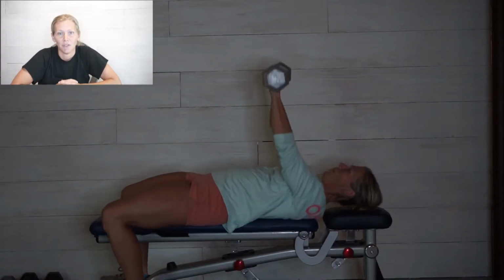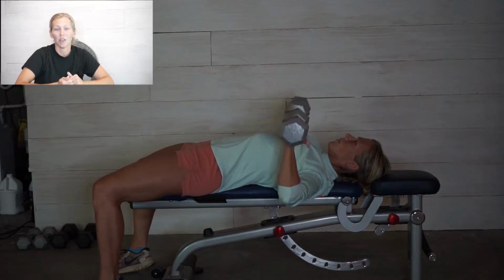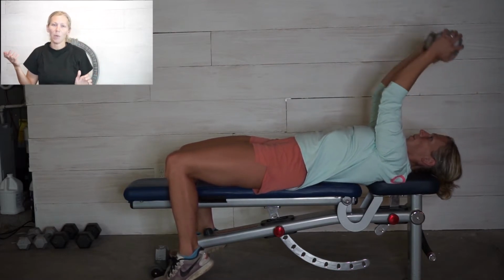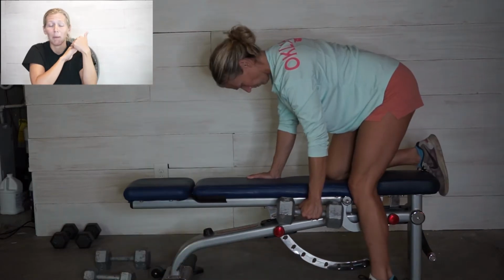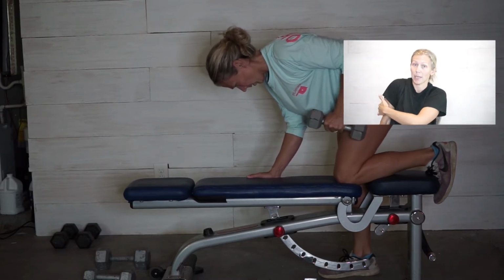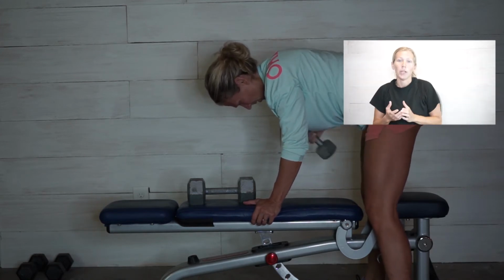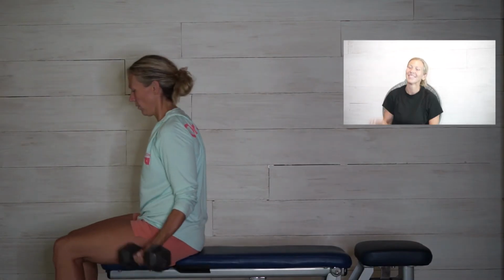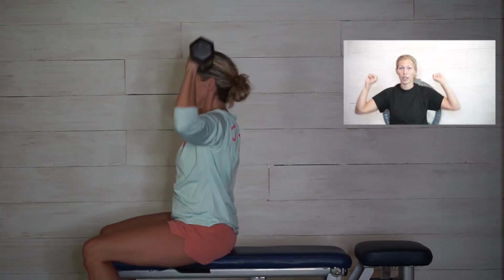I Just Got Dumbbells.....Now What?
This video is for people new to working out. I walk you through 6 exercises using dumbbells only. Let me know if you have any questions.